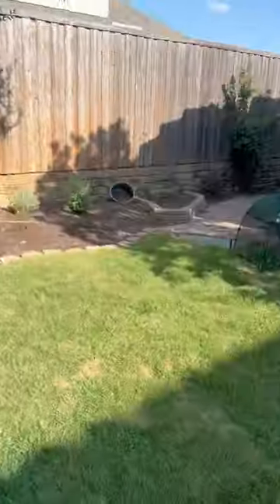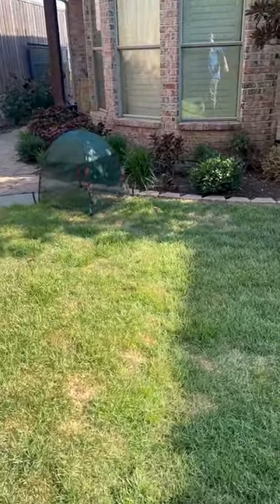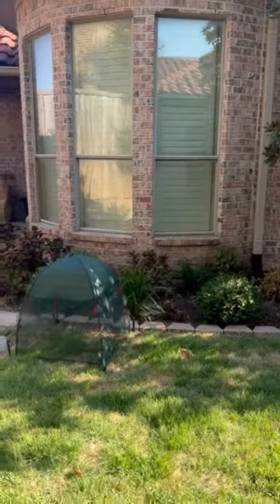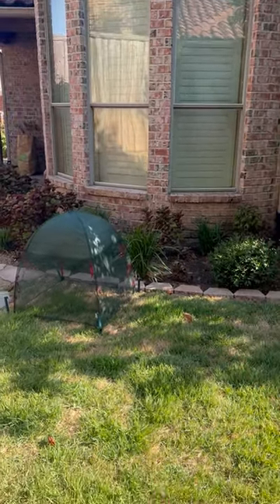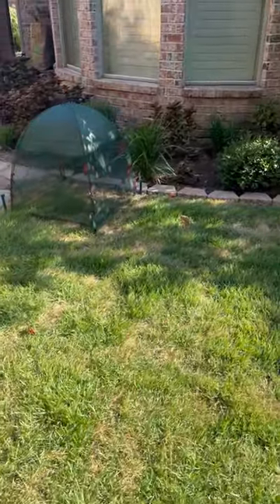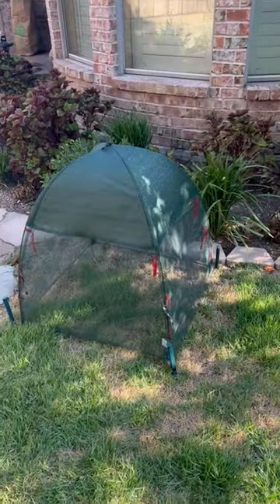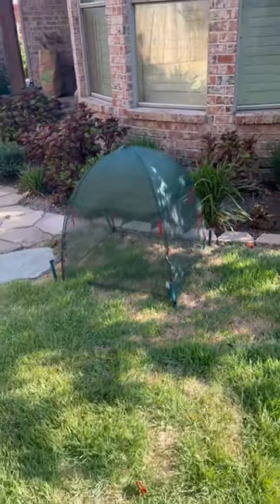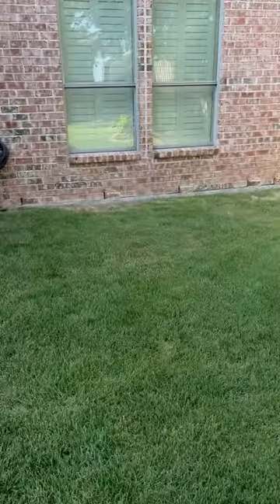Have You Seen This Hack Before?!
Our lawn care technicians have all the tricks up their sleeves for maintaining a healthy and thriving lawn! 🌱 🌱